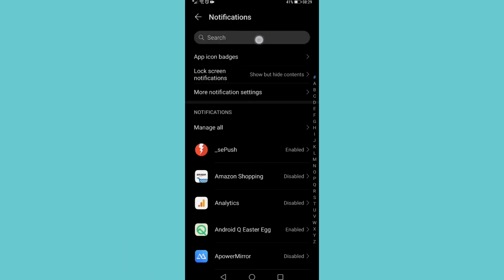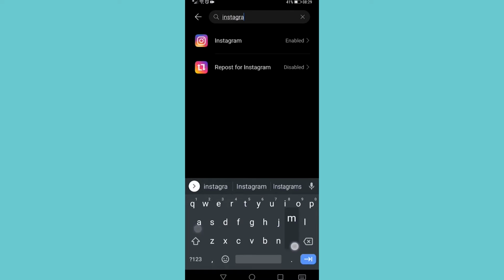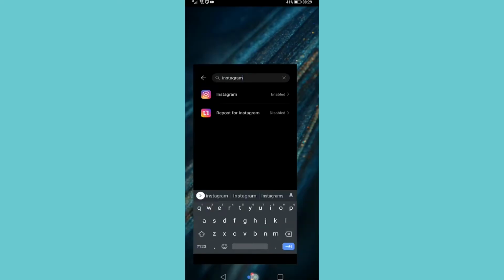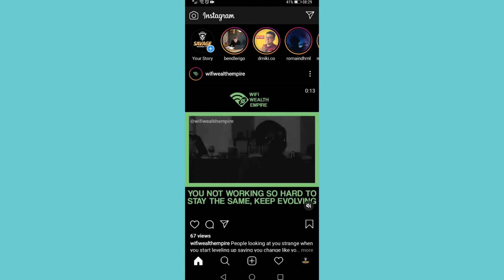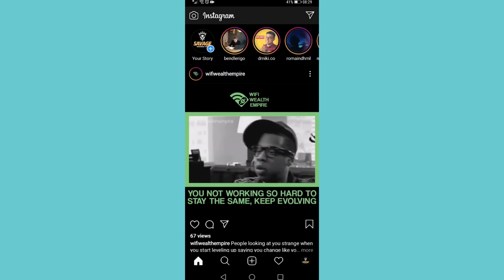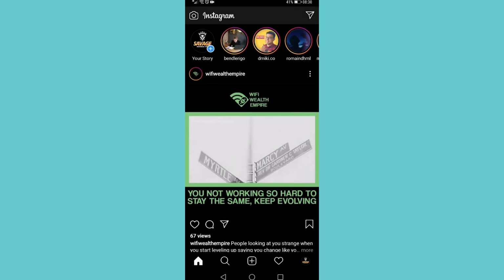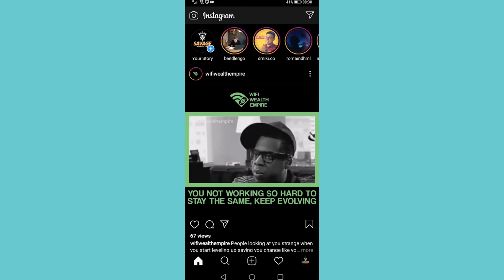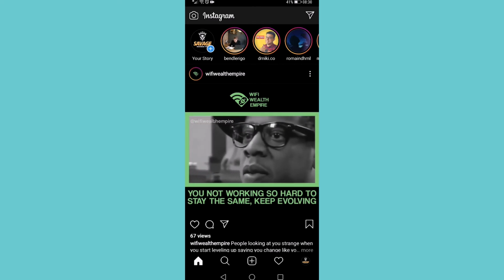How To Turn ON Post Notifications on Instagram (QUICK & EASY!)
In this video I will show you how to turn on post notifications on Instagram. Do you have a favorite Instagram page and want to know how to turn on post notifications on Instagram for that page? Then follow along with these steps to turn on post notifications on Instagram.